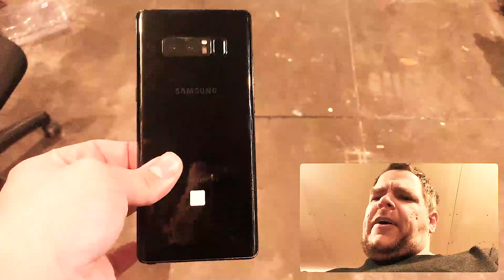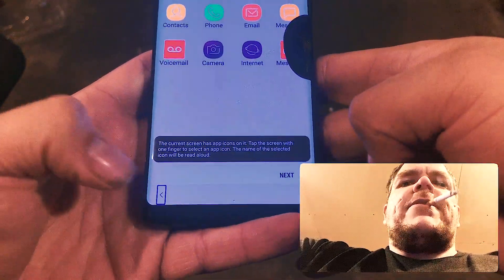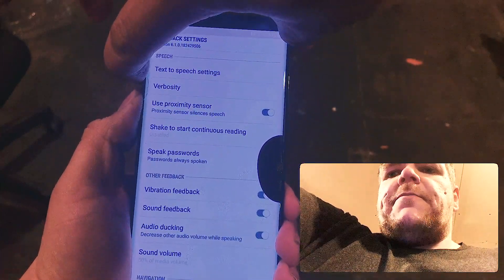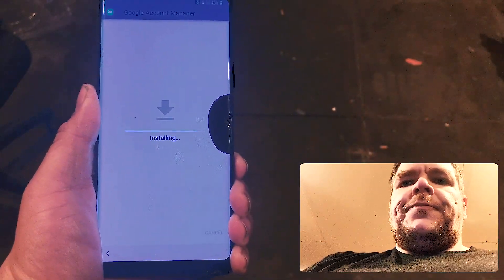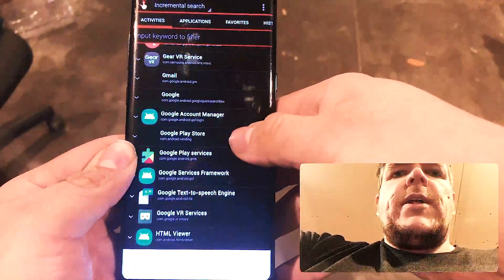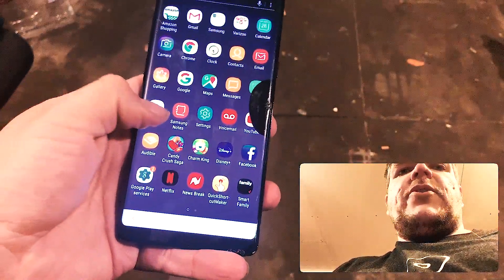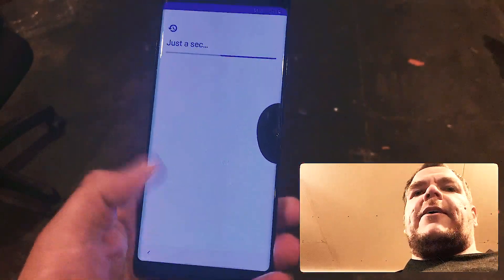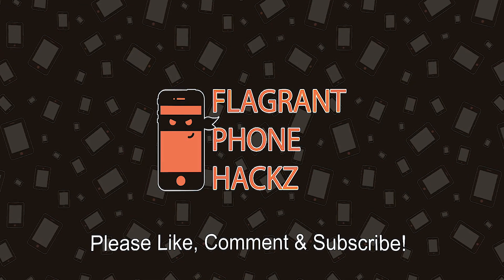📱FRP Bypass 2020 💯Free how to bypass FRP Google Lock on Samsung Galaxy Note 8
⚠️⚠️⚠️⚠️⚠️ATTENTION!⚠️⚠️⚠️⚠️⚠️
This hack might not work for you!
Google and/or Samsung patched it so you can no longer rely on this hack! (depending on what security patch your using and firmware!)

Today I'm going to show you how you can fully bypass your Samsung Galaxy Note 8 with Android 8.0. This is an actual how to video, no tom foolery, no bullshitery and no fuckery.